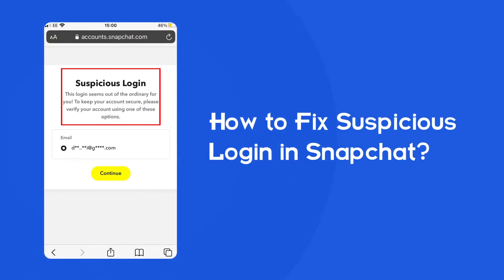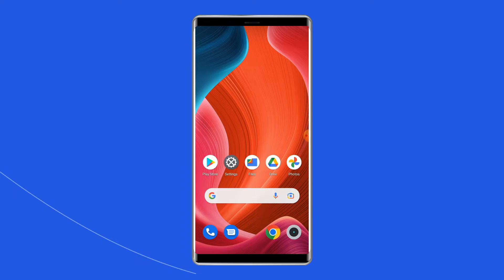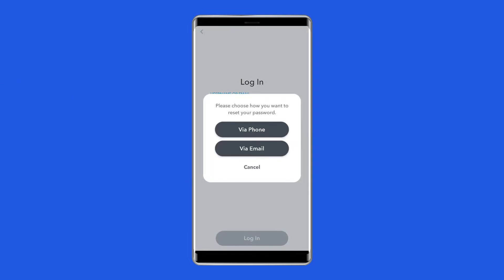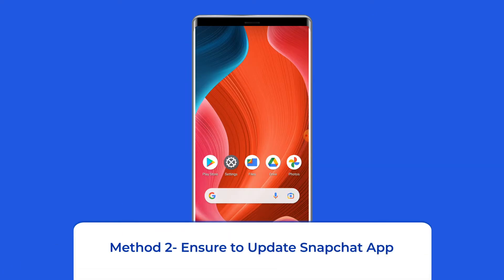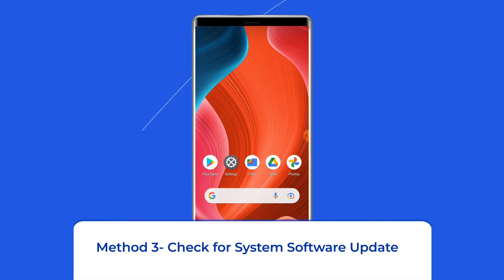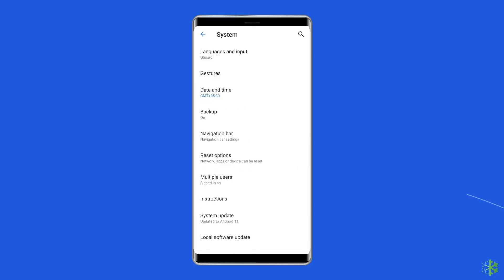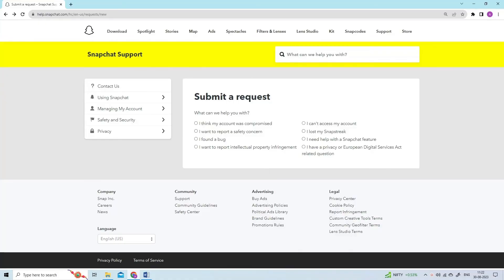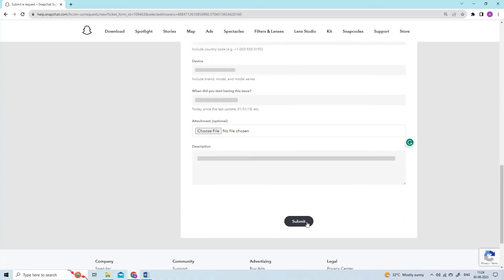How to Fix Suspicious Login Attempt on Snapchat | Best Video Guide | Android Data Recovery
When suspicious login activity is detected, it means that someone may have gained unauthorized access to your account or is attempting to do so. This could be due to a variety of reasons, such as a weak password, a compromised device, or a phishing attempt. Luckily, by following the fixes shared in this video, you can resolve this issue successfully.

Key Moments in Video:

0:00 Intro
0:36 Method 1: Change Your Snapchat Account Password
1:27 Method 2: Ensure Update Snapchat App
2:17 Method 3: Check for System Software Update
2:55 Method 4: Contact the Snapchat Support Team